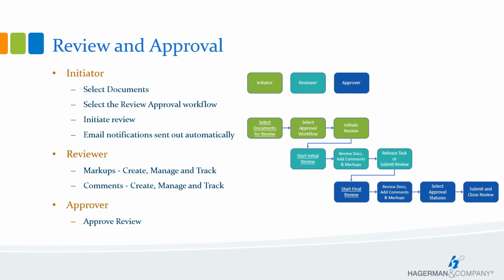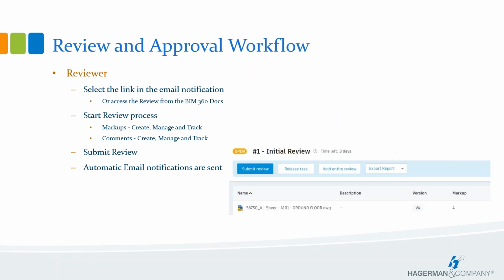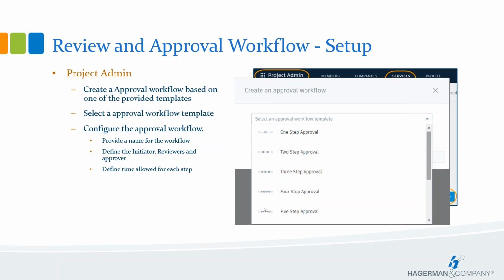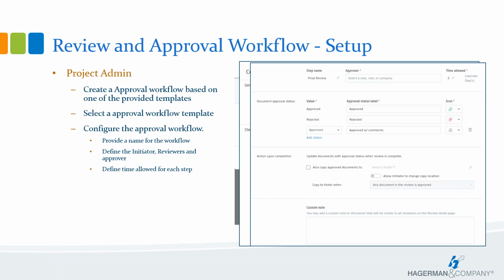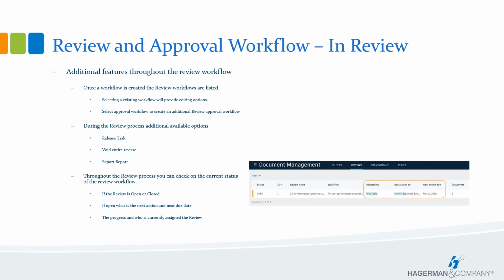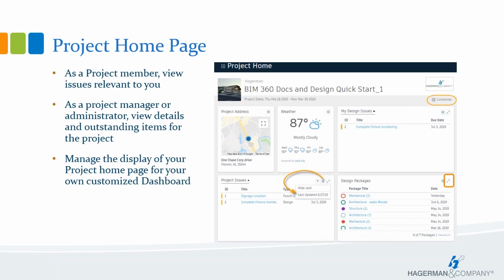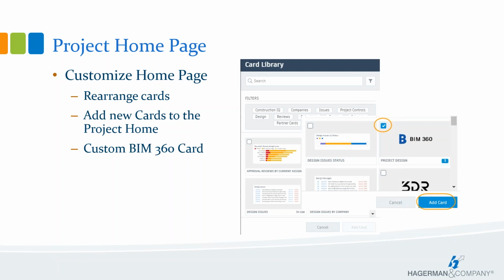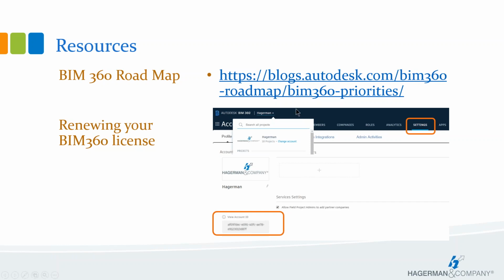BIM 360 Review and Approval Workflow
The Review and Approval Process is now available to both the BIM 360 Plans and Project folder workflows. Watch to learn the process to utilize the Review and Approval workflow.

We cover:
-Creating and editing an Approval Workflow
-Initiating a Document Review
-Reviewing and Approving Documents